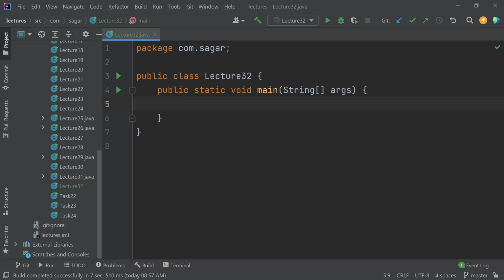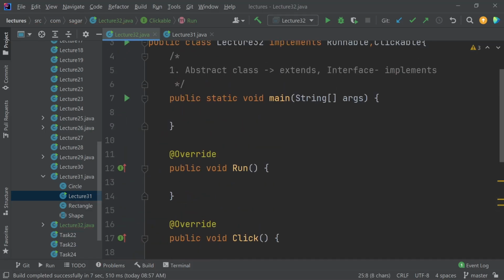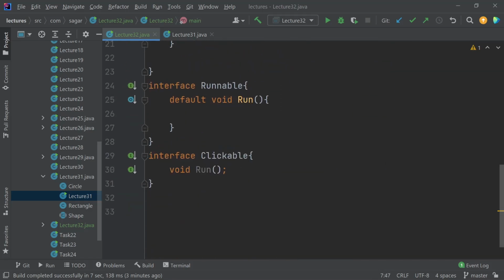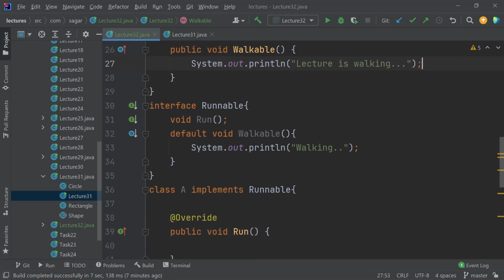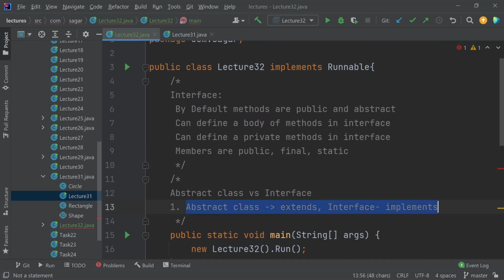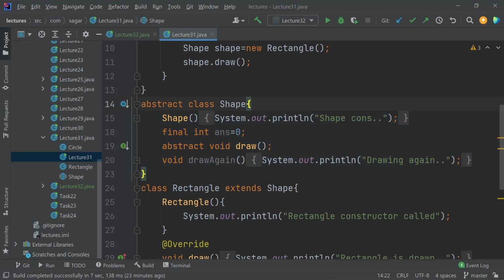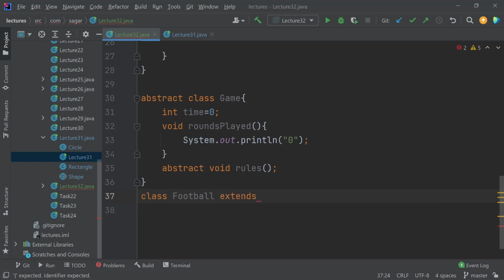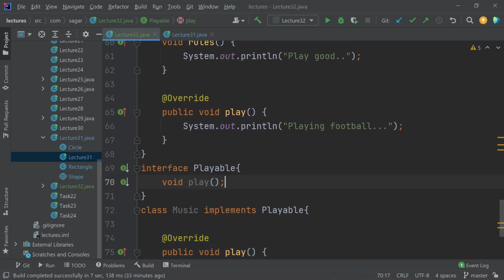Interface in JAVA - A Complete Guide | Abstract class vs Interfaces | JAVA + DSA COURSE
Lecture #32
📝 In this video we are going to continue with OOPS in java and learn about abstraction and how to achieve it using Interfaces. How it is different from abstract classes

 📌 Timestamps:
0:00 Introduction